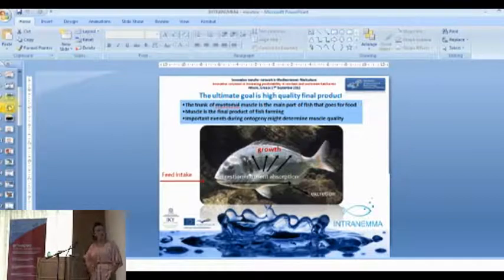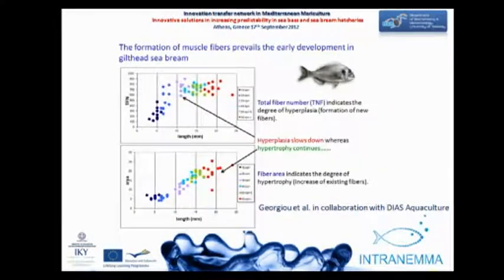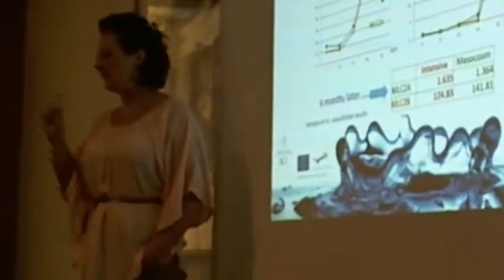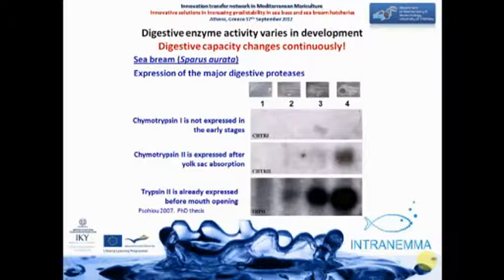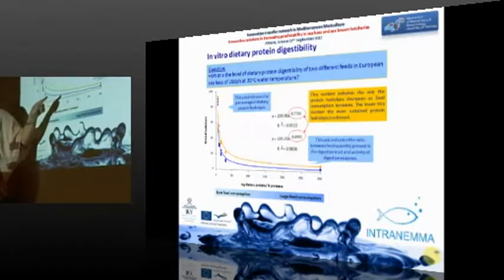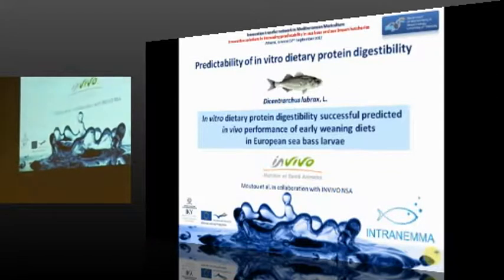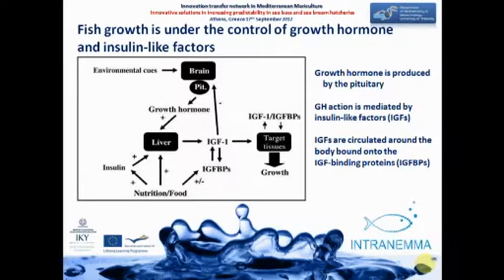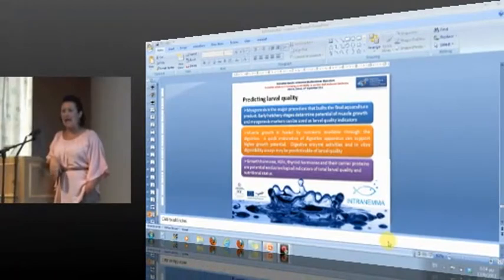KATERINA MOUTOU -SEA BASS SEA BREAM LARVAE - MYOGENESIS - DIGESTIVE CAPACITY - HORMONAL MECHANISMS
Innovative solutions in increasing predictability in sea bass and sea bream hatcheries
Athens, Greece, 17th September 2012

Predicting quality in hatcheries: how far we've gone so far...
KATERINA MOUTOU
Department of Biochemistry & Biotechnology, University of Thessaly, Greece